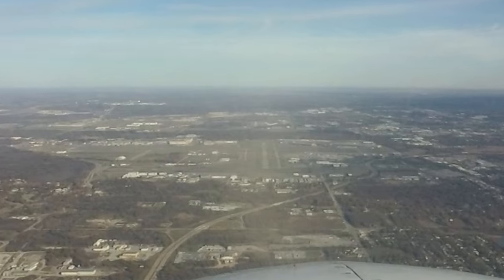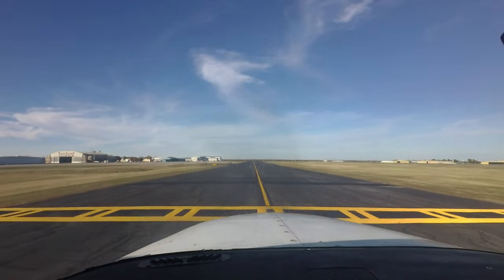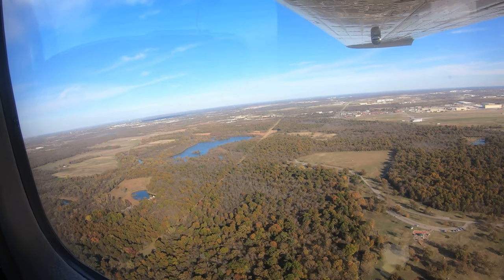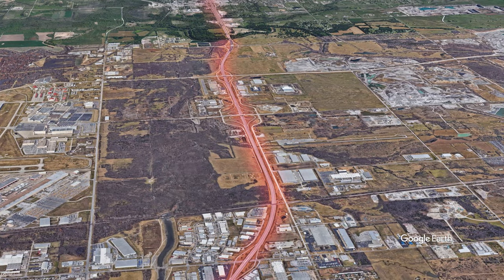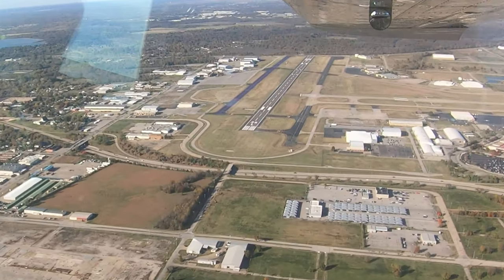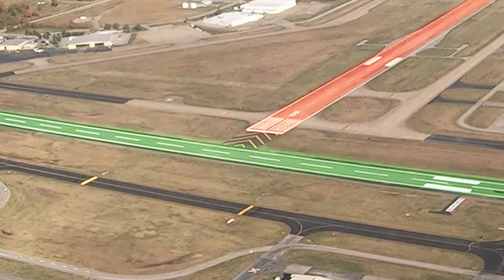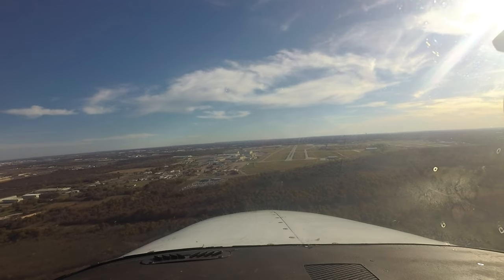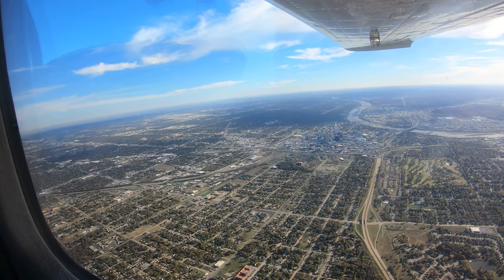From the Flight Deck – Tulsa International Airport (TUL)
Tulsa International (TUL) is a medium sized multi-use airport, located on the northeast edge of Tulsa Oklahoma. It serves air carrier, air cargo, business and general aviation, as well as locally based and itinerant military aircraft. This mix of pilot experience and aircraft capability makes TUL challenging for pilots and controllers.

for supplemental "pilot handbook" information on this airport including airport-specific cautions, information local controllers want pilots to know, airport communications, airspace details and other preflight planning resources.

0:47 - The runway configuration consists of two parallel runways with staggered thresholds: 18 left and right and 36 left and right, with intersecting runway 8-26. This intersecting runway crosses the larger runway 18 left, 36 right,  but not the shorter 18 right, 36 left. A perimeter road circles most of the airport and on the west side, has been mistaken for taxiway Mike.

1:32 - Tulsa has associated Class Charlie airspace, and first time visitors should review the requirements for operating in it. Located underneath the outer ring of the Class Charlie, are several private and public use uncontrolled airports. Arriving pilots need to be aware that departures from these airports have sometimes entered this airspace without the proper coordination.

2:02 - Just east of TUL and on final for runway 26, is a drag racing strip that has the same orientation as the runway and has been mistaken for it in the past. Another potential for misidentification is the large multi-lane highway that runs north and south, paralleling runway 18 left, 36 right.

2:39 - Another area of concern facing arrivals to Tulsa in the south configuration is a small auxiliary airfield located to the northeast. While these operations are coordinated with the control tower, a number of military helicopters operating at low level can surprise pilots.

2:59 - The risk of wrong runway landings exists due to TUL's parallel runways and staggered thresholds. In addition, runway 18 right, 36 left has a full-length parallel taxiway on its west side.
Confusion most often occurs when Tulsa is landing south utilizing runways 18 left and right. Also
be aware of possible confusion when landing runway 18 right, 36 left. Runway 8-26 comes close but does not intersect runway 18 right, 36 left.

4:06 - Beware of possible bird strikes.